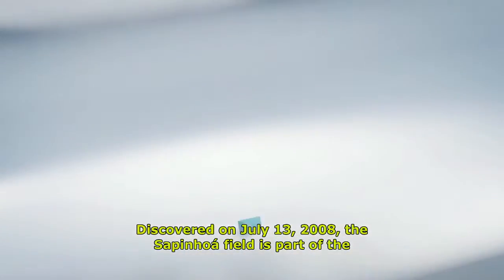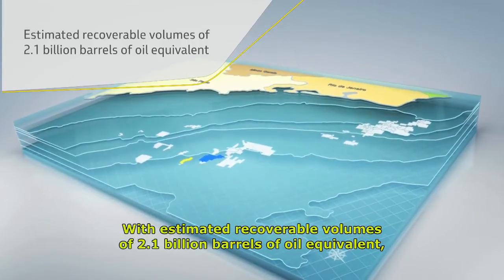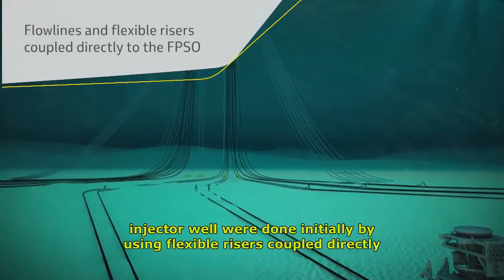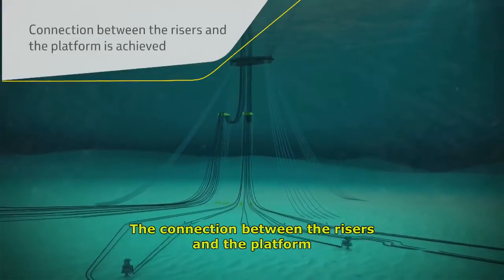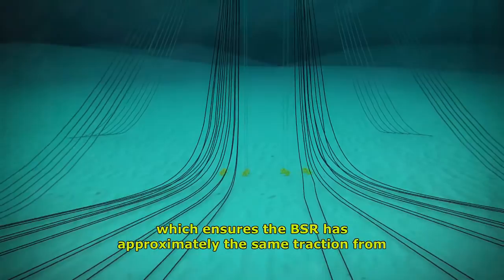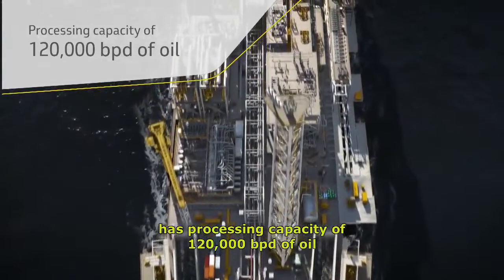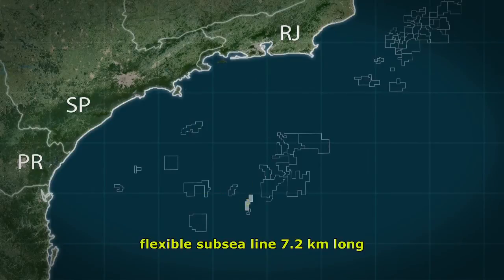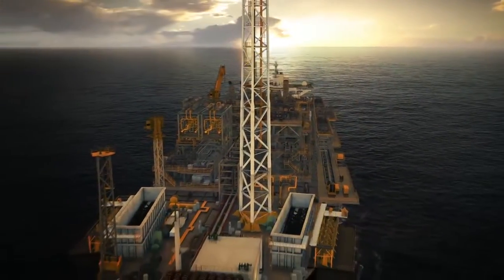The Sapinhoa Pilot Project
Get to know the Sapinhoá Pilot Project, located in the Santos Basin Pre-Salt Cluster (Brazil), and its innovative technologies that enabled the production in the inhospitable pre-salt conditions.